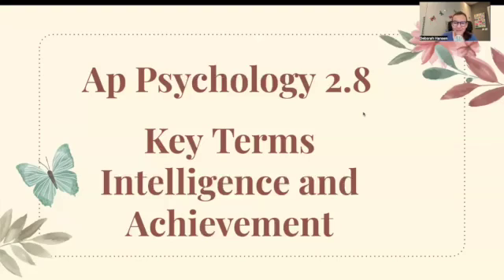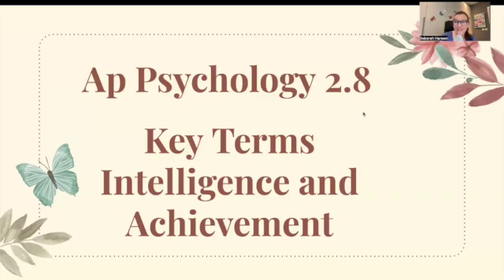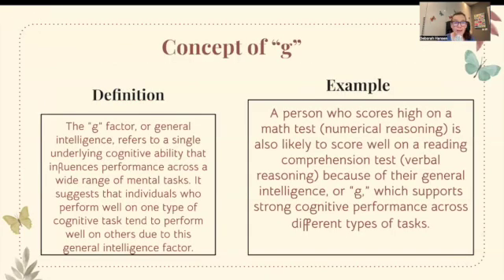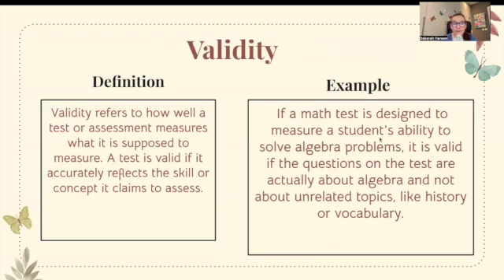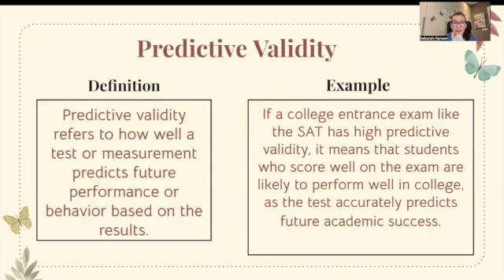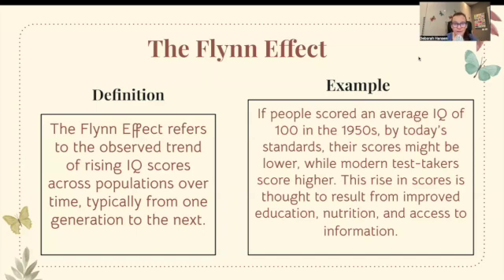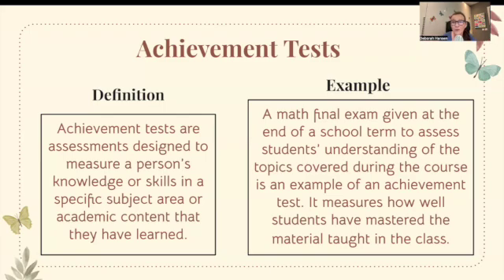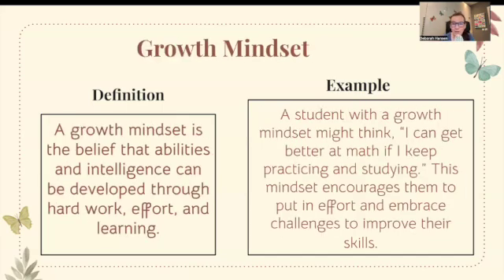AP Psychology 2025 | Intelligence and Achievement 2.8 | Key Terms | Key to the 5!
🎥 AP Psychology 2025 Study Guide: Unit 2.8 - Intelligence & Achievement 🎥
In this video, I’ll review the key terms for AP Psychology Unit 2.8, covering Intelligence & Achievement. Each term will be explained with a definition and real-life example, helping you master key concepts for multiple-choice questions and FRQs on the AP Psychology Exam!

✔️ Key terms and concepts covered include:
 • Intelligence: The ability to learn from experience, solve problems, and adapt to new situations.
 • Fluid Intelligence: The ability to reason and solve problems quickly, often declining with age.
 • Crystallized Intelligence: Accumulated knowledge and verbal skills, which tend to increase over time.
 • Emotional Intelligence (EQ): The ability to perceive, understand, and regulate emotions in oneself and others.
 • Spearman’s General Intelligence (g factor): The idea that a single general intelligence underlies all mental abilities.
 • Gardner’s Multiple Intelligences: The theory that intelligence is not a single ability but consists of multiple intelligences (e.g., linguistic, logical-mathematical, spatial, musical, bodily-kinesthetic, interpersonal, intrapersonal, naturalistic).
 • Sternberg’s Triarchic Theory: Intelligence consists of analytical, creative, and practical abilities.
 • Achievement Tests vs. Aptitude Tests: Achievement tests measure knowledge gained (e.g., AP Exams), while aptitude tests predict future performance (e.g., SAT).
 • Standardization: Establishing norms and consistency in testing.
 • Reliability & Validity: Ensuring tests produce consistent and accurate results.
 • The Flynn Effect: The observation that IQ scores have increased over time due to environmental factors.

💡 This video provides clear definitions, real-world examples, and study strategies to help you apply these concepts in AP Psychology exam questions.